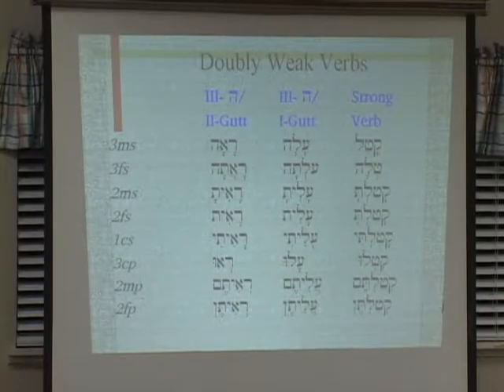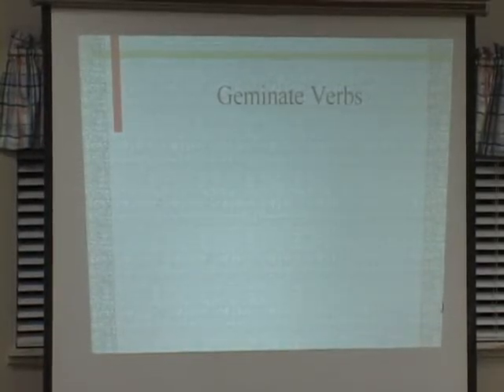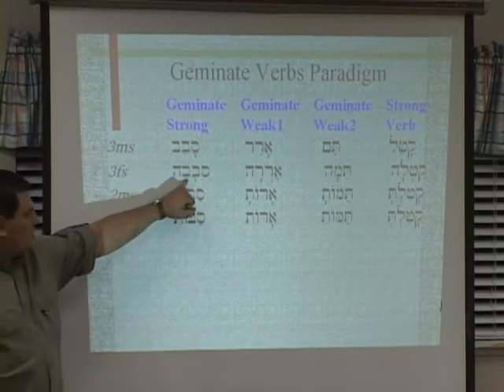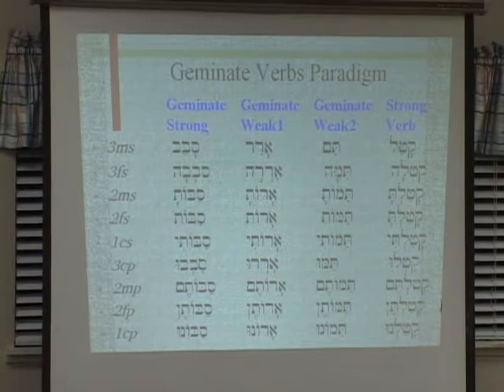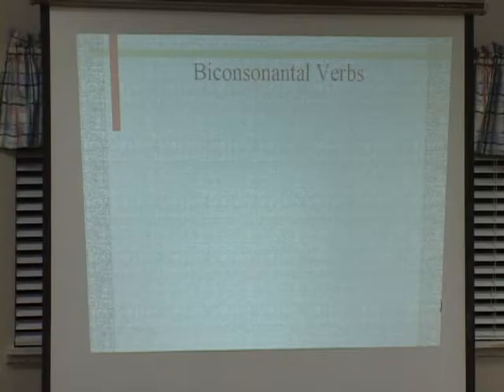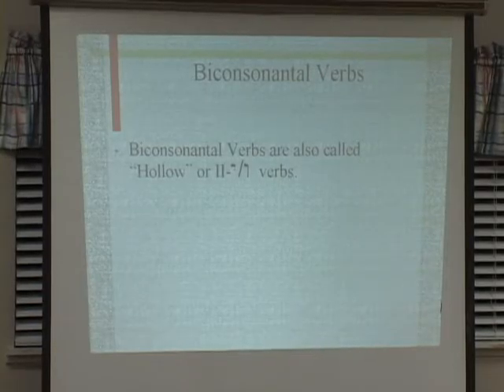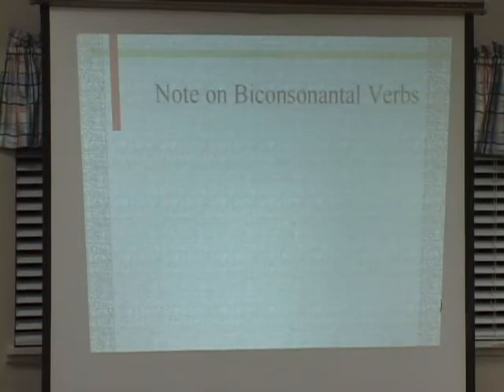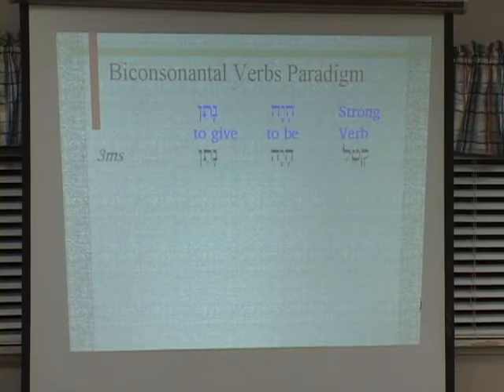Introduction to Biblical Hebrew II. Lecture 6: Part 4 by Prof. Alex Stas